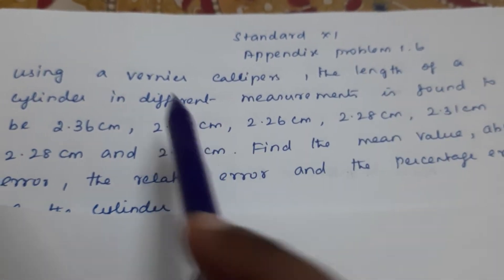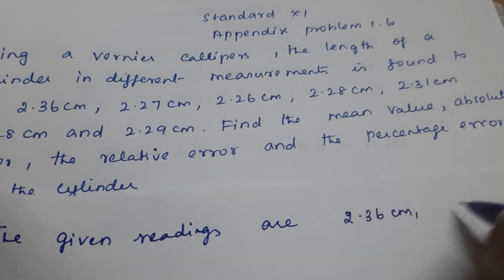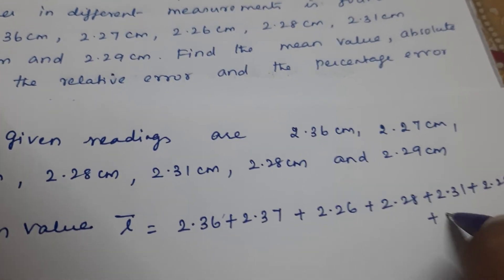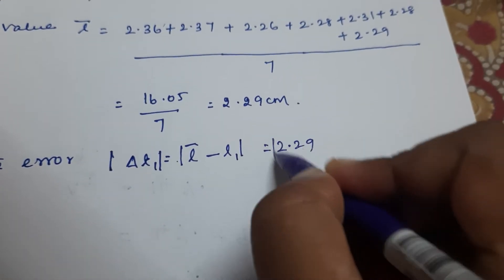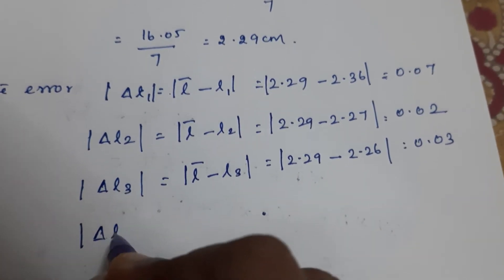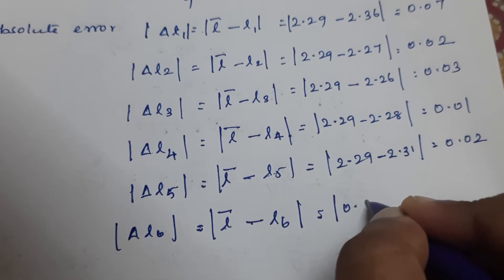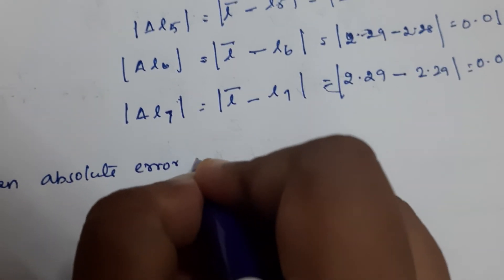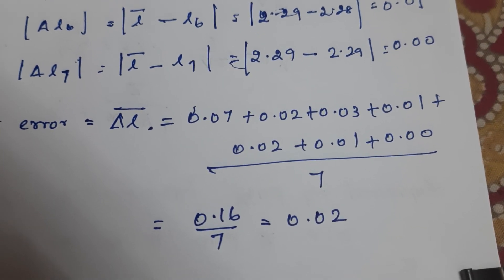STANDARD XI- NATURE OF PHYSICAL WORLD AND MEASUREMENT -APPENDIX PROBLEM 1.6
Using a Vernier Callipers, the length of a cylinder in different measurements is
found to be 2.36 cm, 2.27 cm, 2.26 cm, 2.28 cm, 2.31 cm, 2.28 cm and 2.29 cm.
Find the mean value, absolute error, the relative error and the percentage error of
the cylinder.